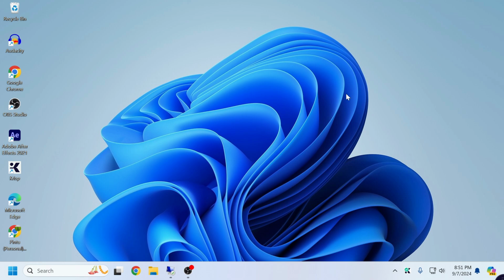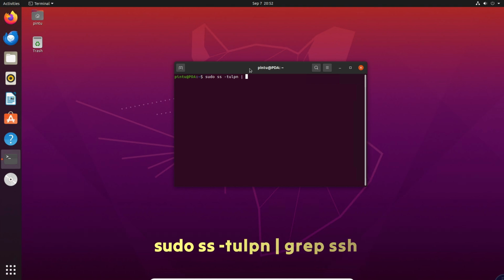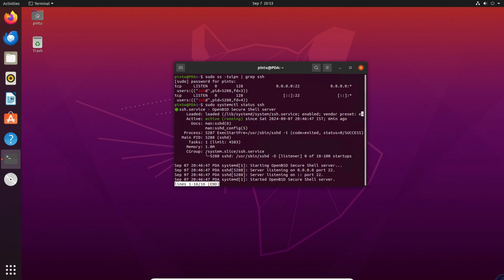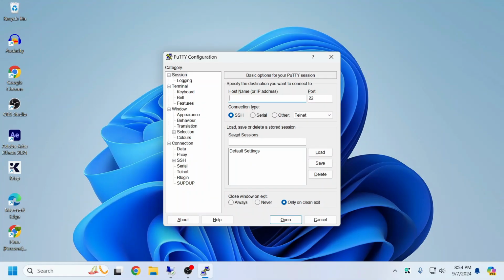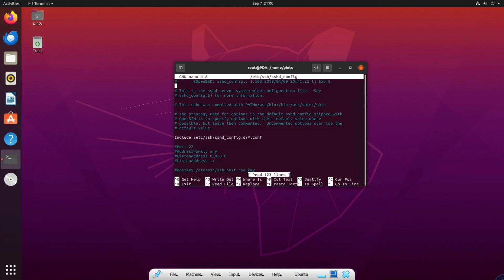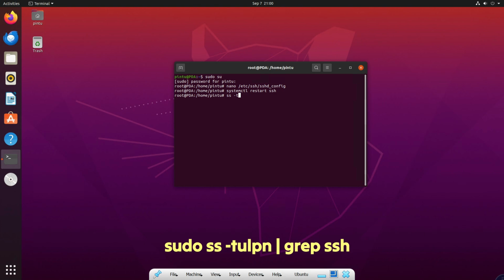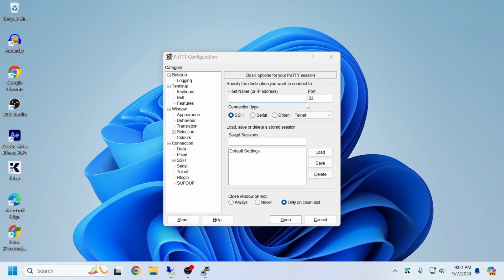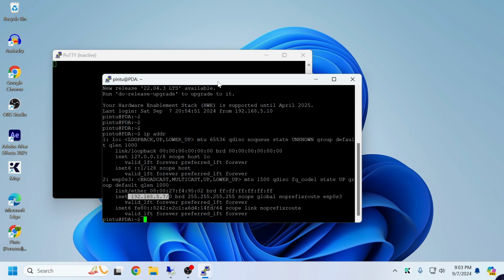How to Change the SSH Default Port in Linux | Secure Your Server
n this video, I will guide you through the steps to change the default SSH port on a Linux system. Changing the default port can enhance the security of your server by reducing unwanted access attempts. Follow along as I demonstrate how to update your SSH configuration, apply the changes, and verify everything is working properly. This tutorial is beginner-friendly and works on most Linux distributions.

You can watch some of my other videos also :-